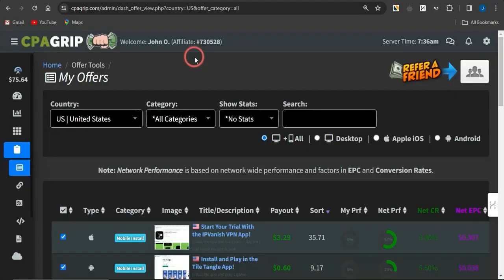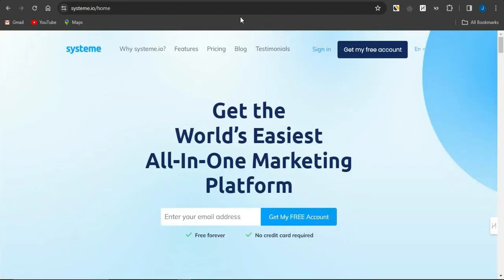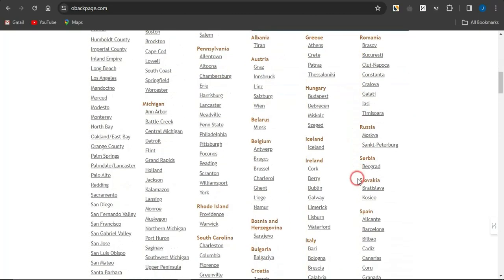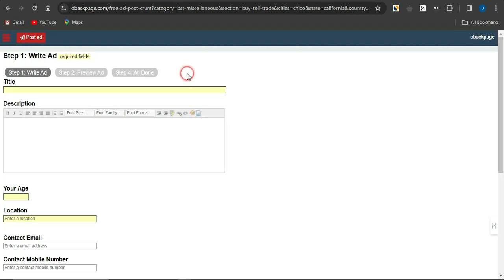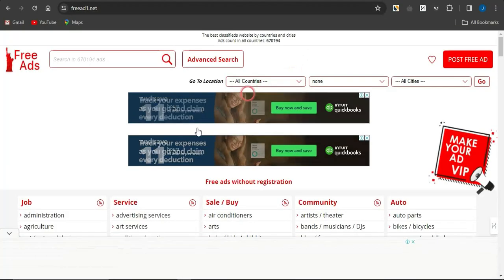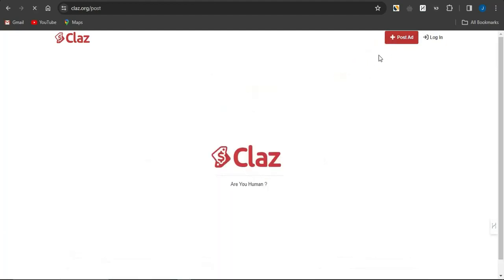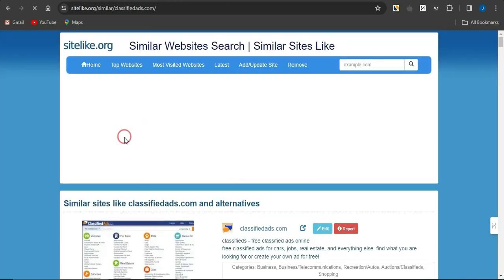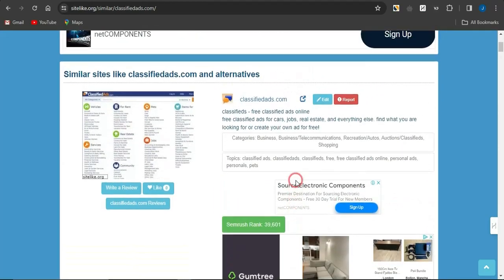GET Fast Traffic To Your CPA Marketing Offers Using This Simple Websites